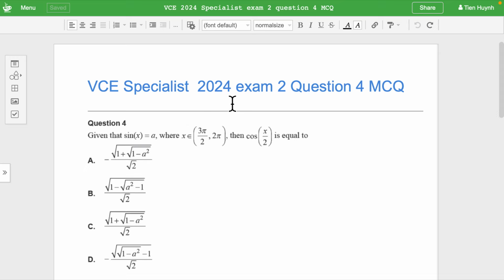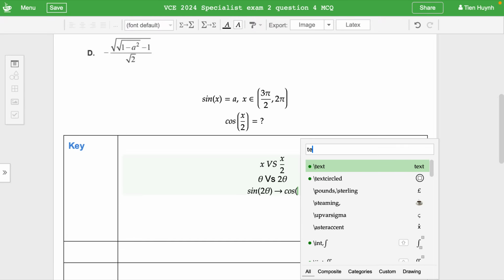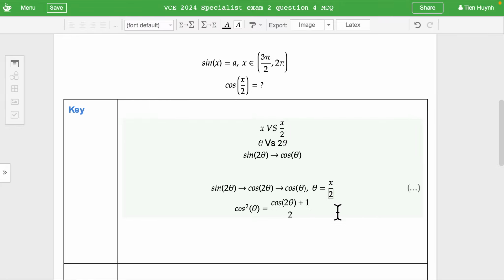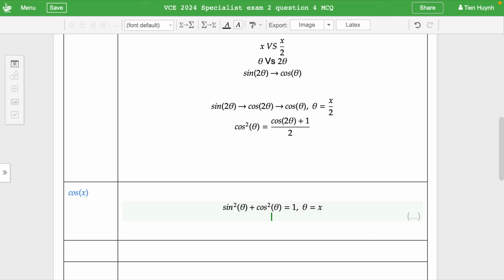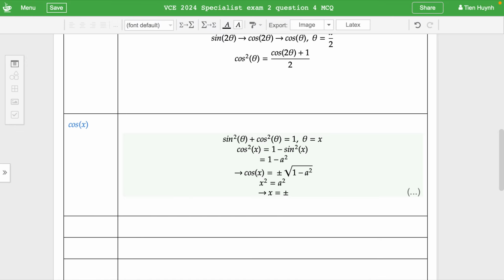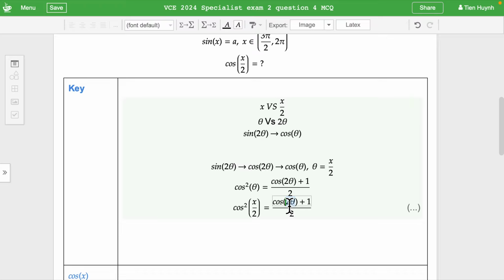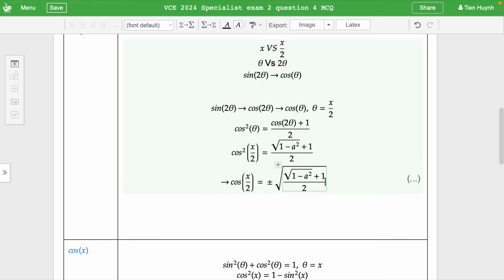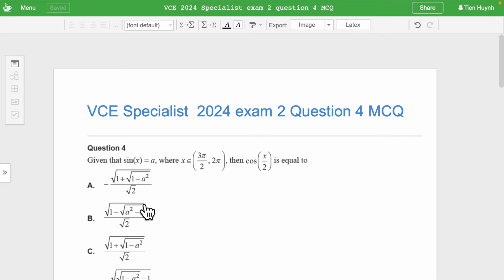VCE Specialist Maths Exam 2 Question 4 MCQ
VCE 2024 Specialist Maths Exam 2 – Question 4 (Multiple Choice) explained step-by-step! :)
In this video, we cover double angle formulas and discuss how to determine whether sine or cosine is positive or negative based on the given angle. Interestingly, only 28% of the state got this question right in 2024 — let’s make sure you’re not one of them!

Perfect for students preparing for the VCE Specialist Maths exams and wanting to strengthen their understanding of trigonometric identities and exam-style reasoning.